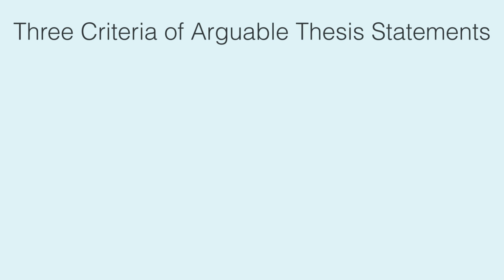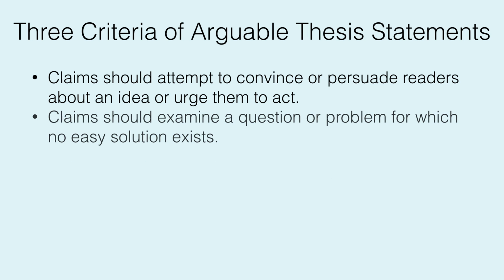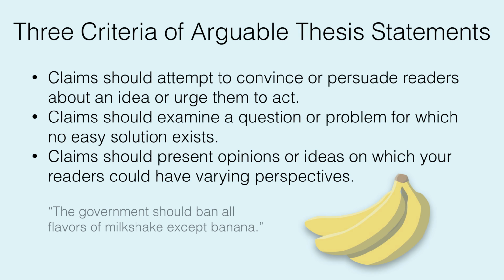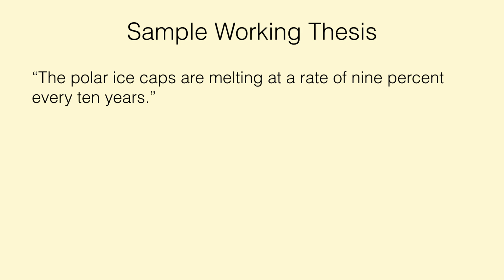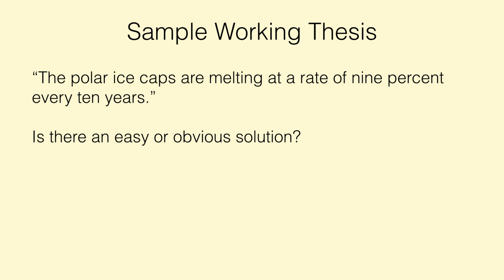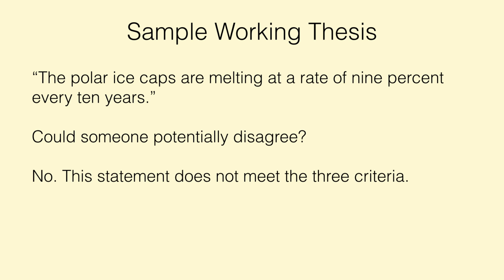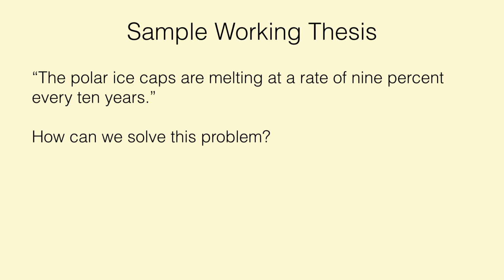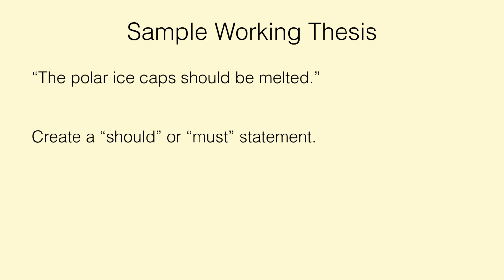Creating an Arguable Thesis Statement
In this virtual tutoring session, one of our Writing Tutors will guide you through the process of writing an arguable thesis statement.

You can find another example of a working thesis statement